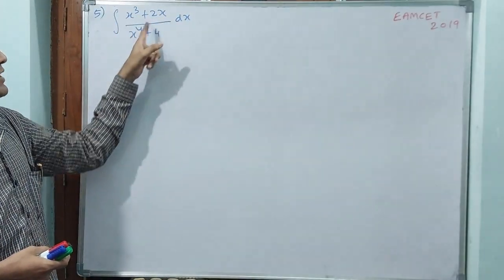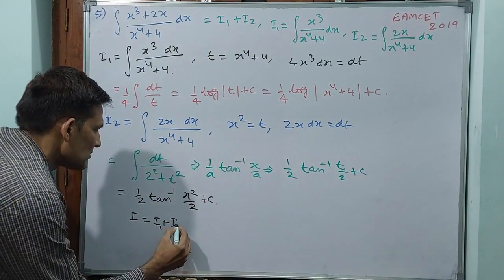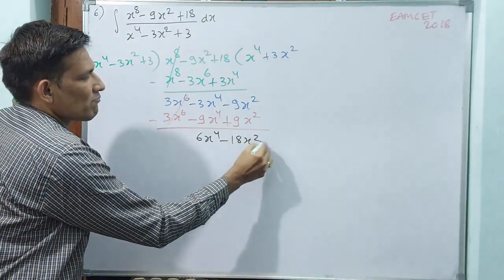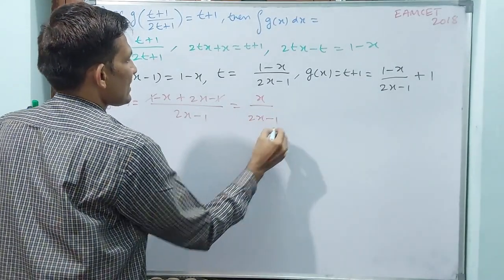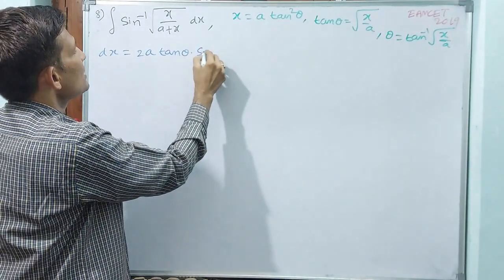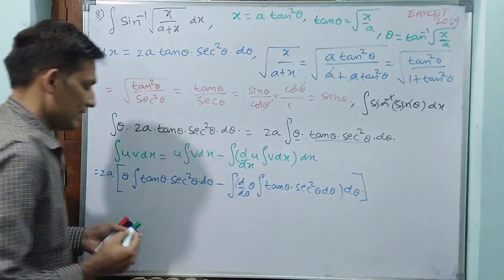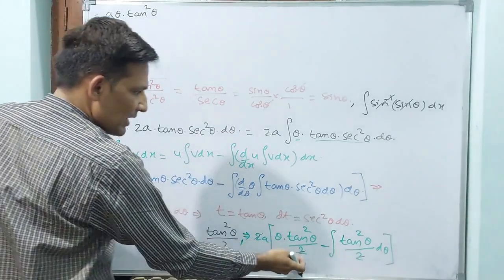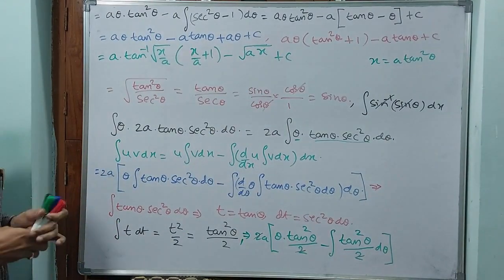EAMCET, INDEFINITE INTEGRATION,INTER 2B, PART 2